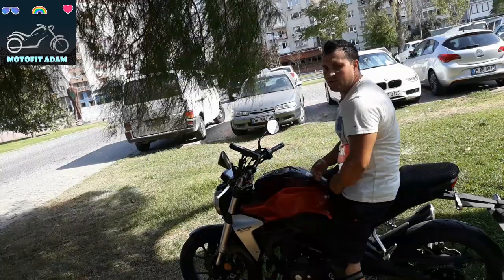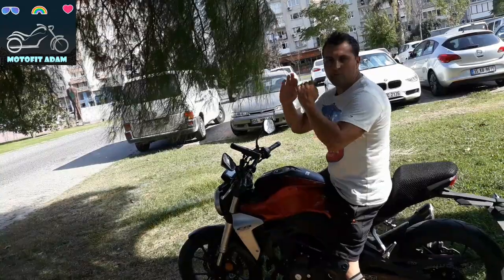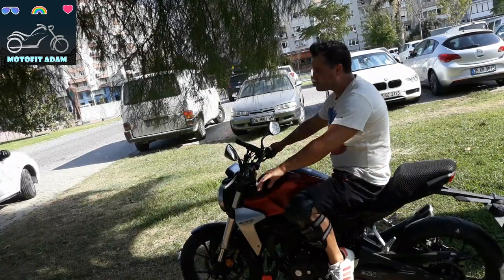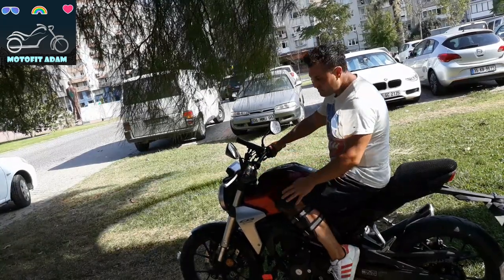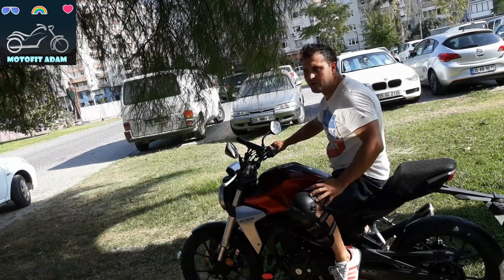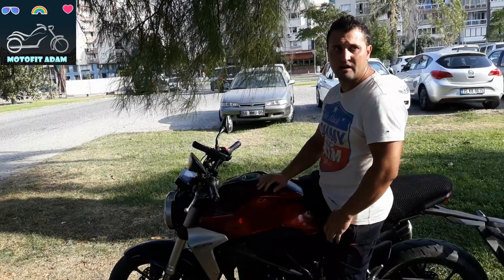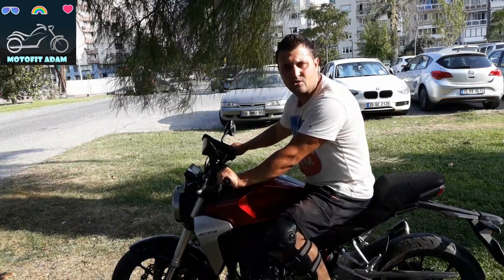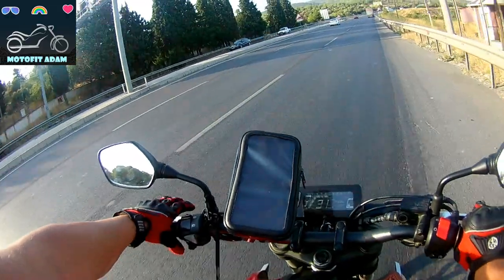MOTORCYCLE CORNERING BODY POSITION (Motorcycle Corner and Seating Position)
MOTOFIT ADAM

Today, we displayed a critical topic about Motorcycle Cornering with having a stable body positioning for all motorcycle lovers. It is important to understand the basics of cornering on motorcycle. Right body position can make you feel conformable with great skills of cornering will make you drive securely and fast on motorcycles.  There are some important tips while you are cornering, you should be moving freely on your motorcycle with your pants. Foots on pegs are also important and leaning properly can make you feel an advanced and experienced driver. Hope you will enjoy my video about cornering within your motorcycle with right body positioning skills.

Used Song: MK2 / Move Out

For More Free Musics Please Visit : Free Youtube Musics Library